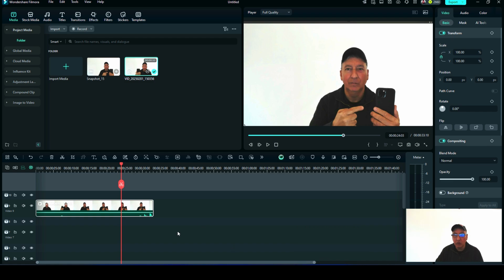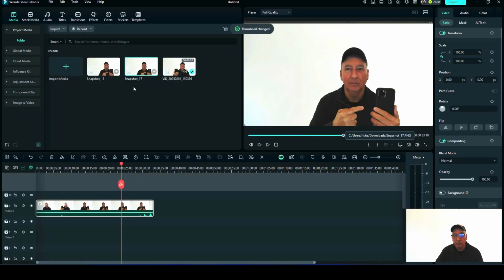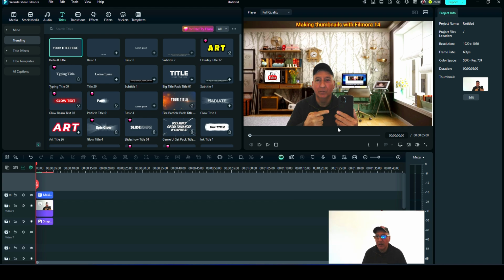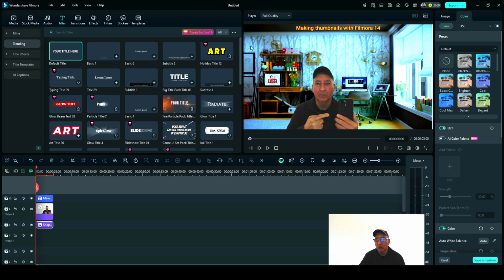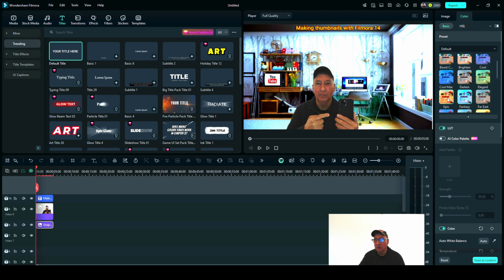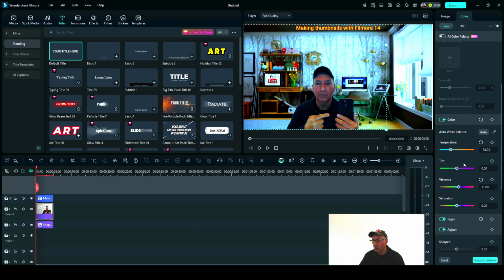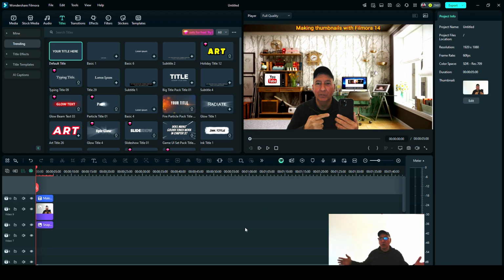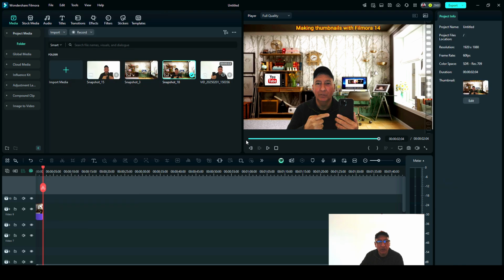Making Thumbnails and titles with Filmora 14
In this video, I am talking about how I make thumbnails with Filmora 14.